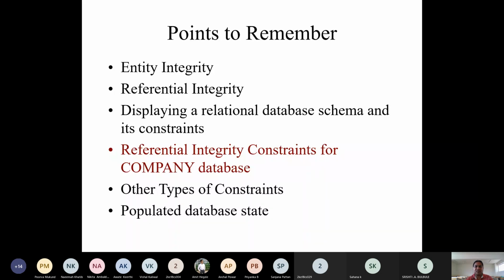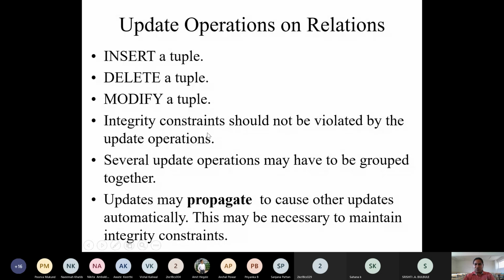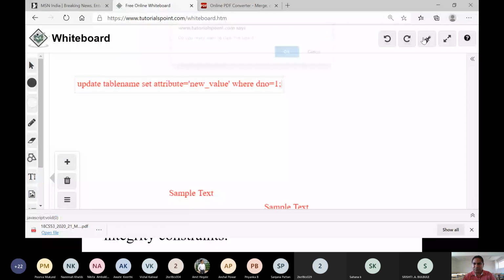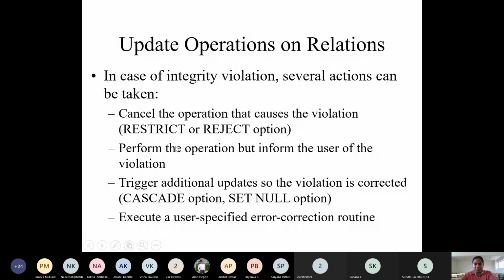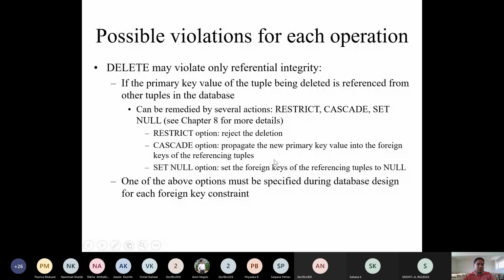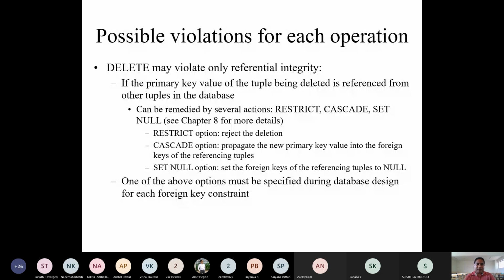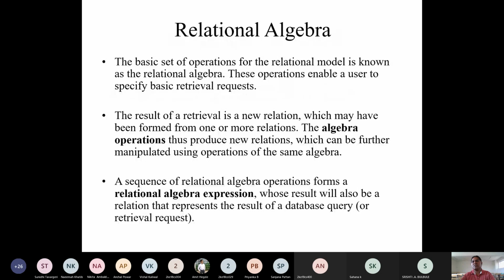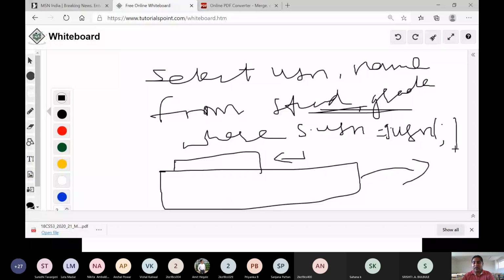DBMS8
Hello Welcome you all to KLEIT HUBBALLI.